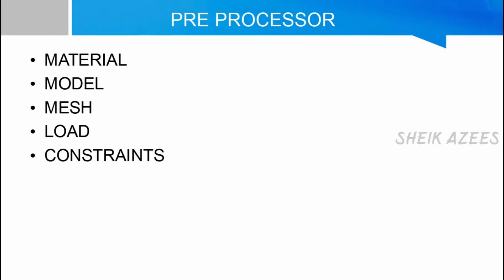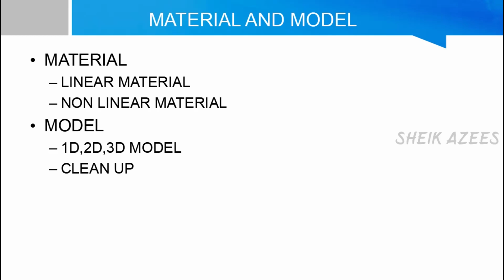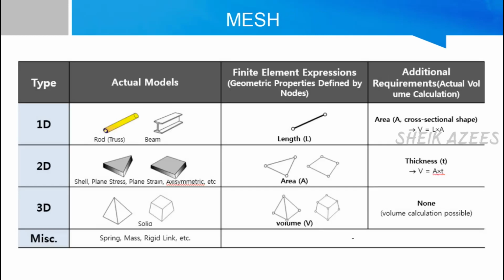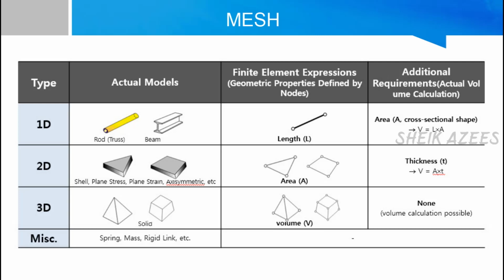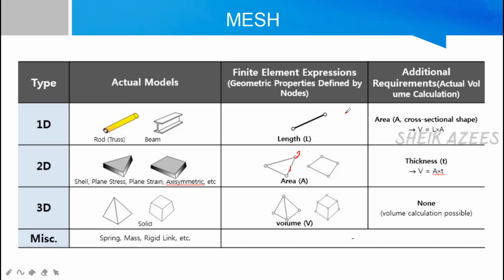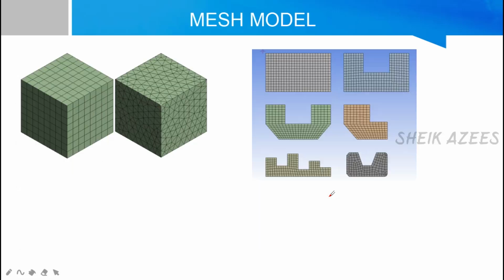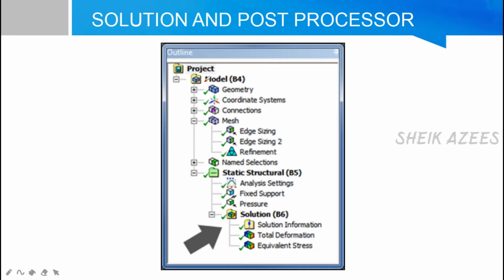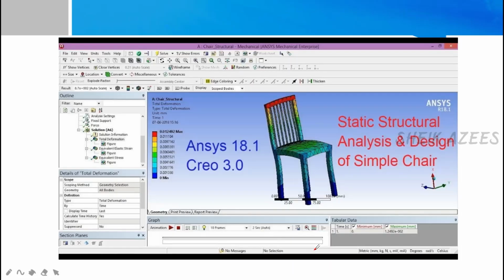02 Step For Analysis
Hi friends,

In this video we will learn about basic step for Ansys.

If You Wanna Complete Class on ANSYS and other Software, fill the form in below link.

All class are given as per your choice ( online 💻Or offline 📝).